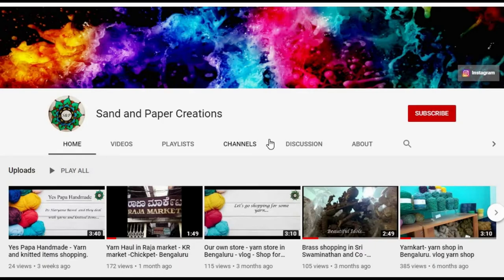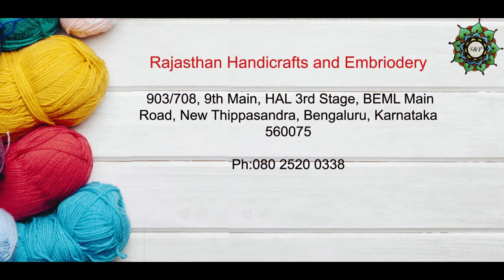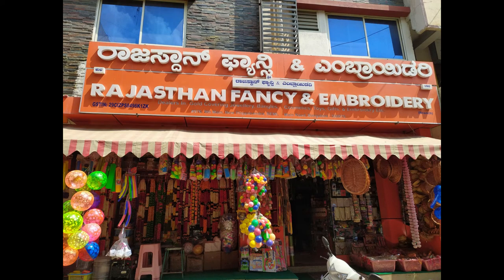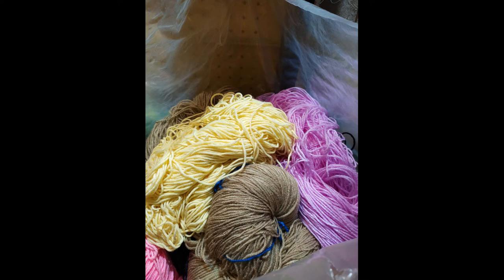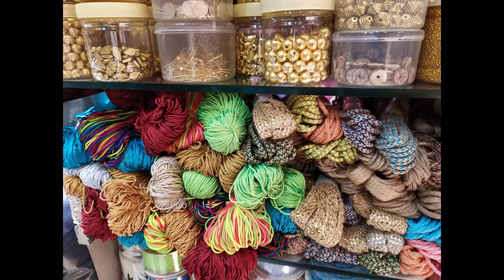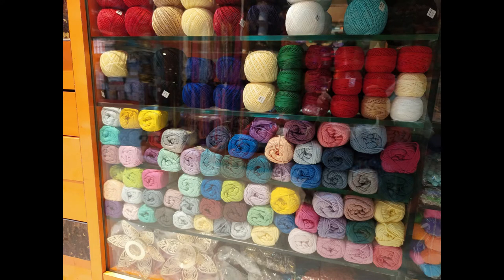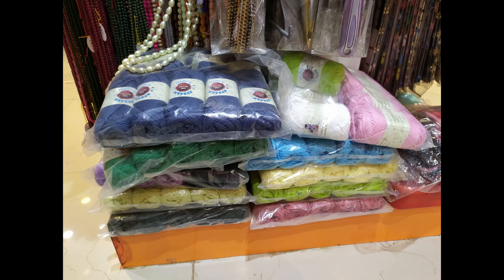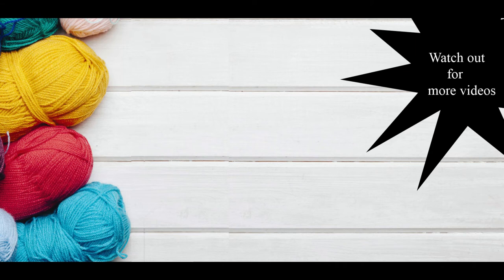Rajasthan Handicrafts and Embriodery - Yarn Shopping - Bengaluru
Rajasthan Handicrafts and Embriodery is a fancy store in New Thippasandra, Bengaluru.

Etsy shop